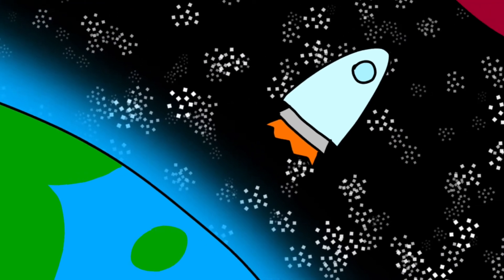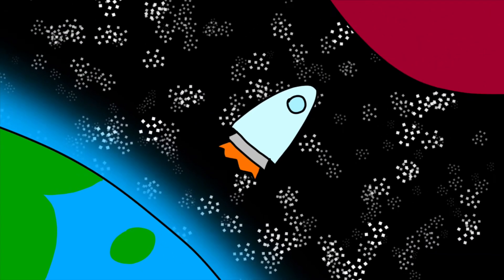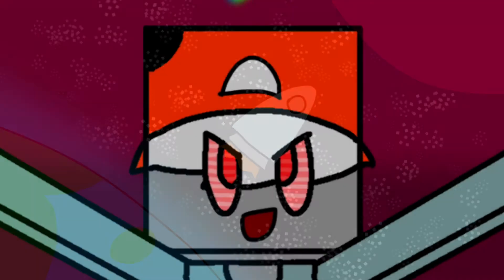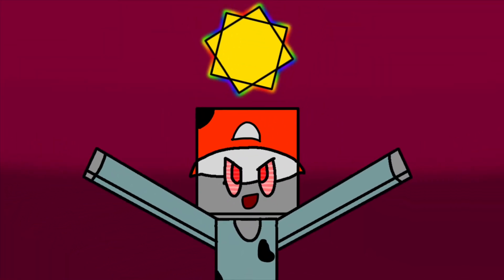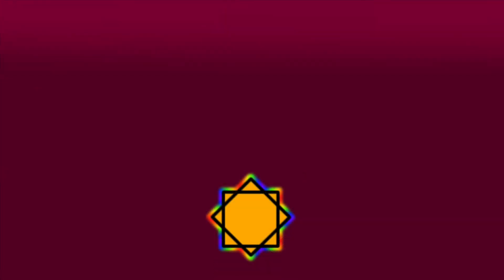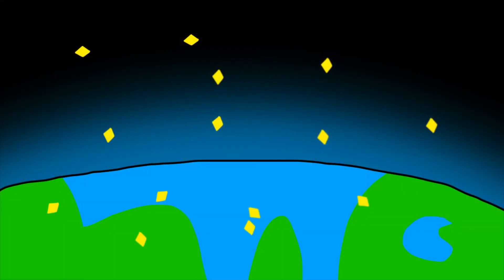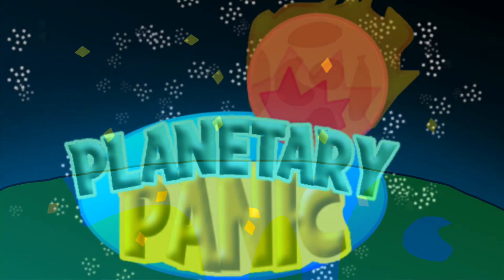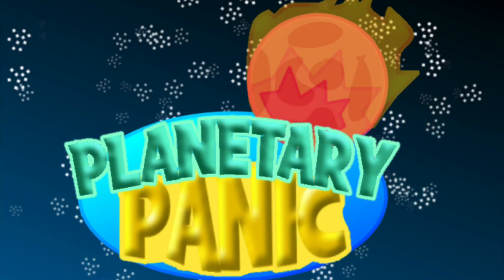Teaser Trailer: Ricky The Robo-Mechanic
I’ll just let you guys figure this out ;)